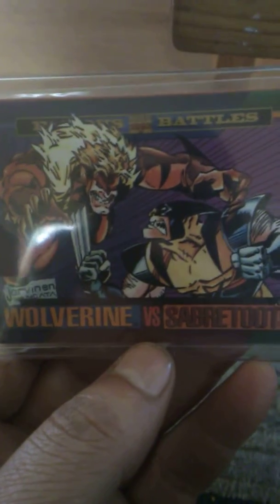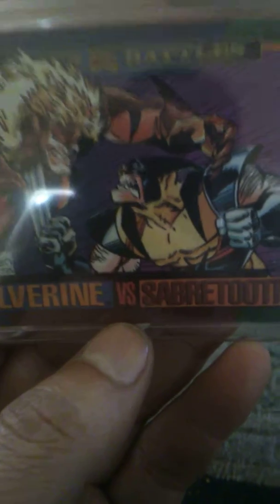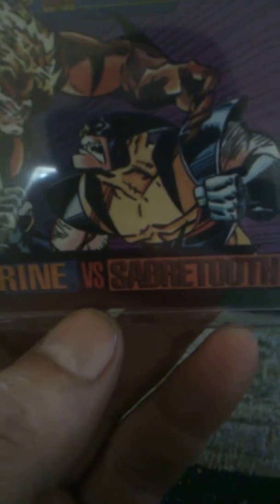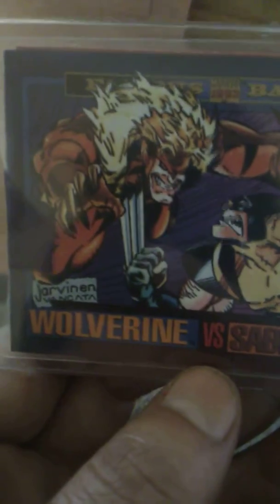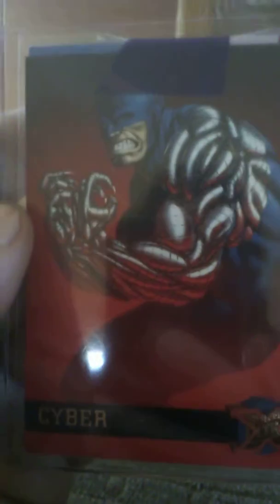Postcards and tidbits